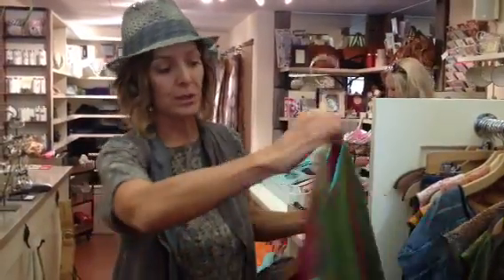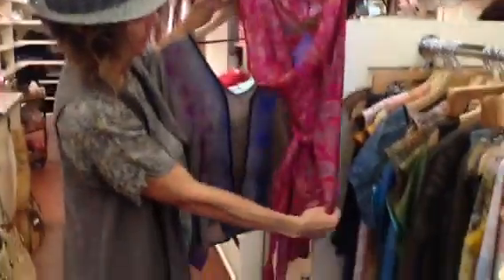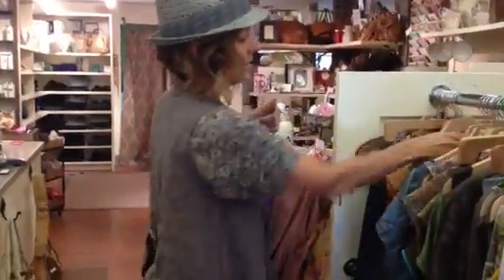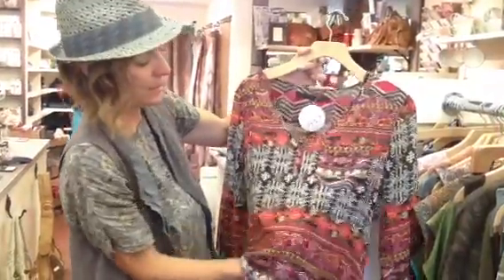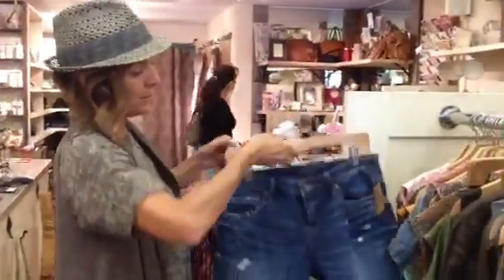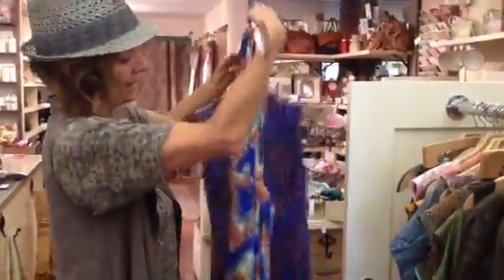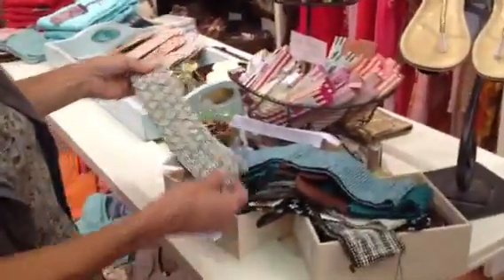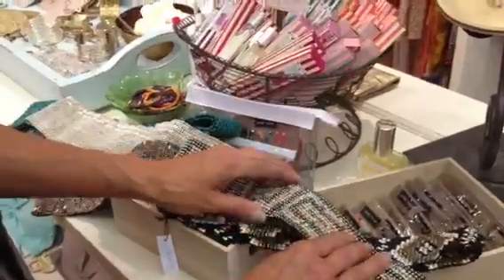Veronica M, Cocobelle belts, and more New arrivals!